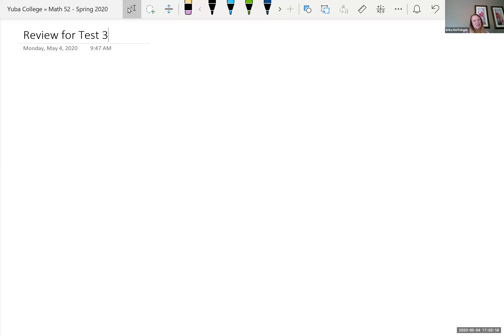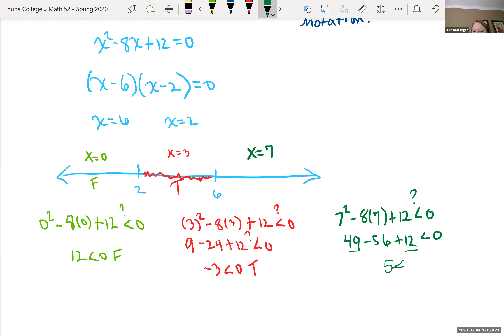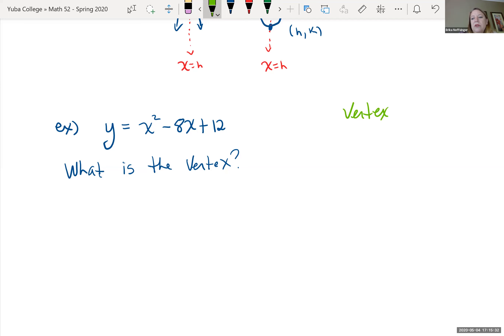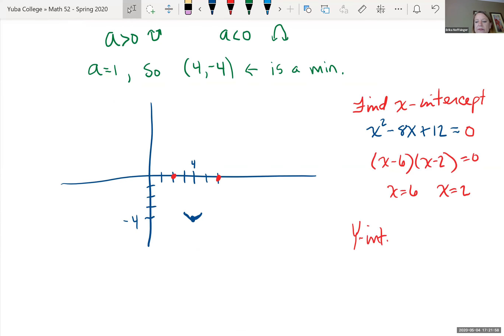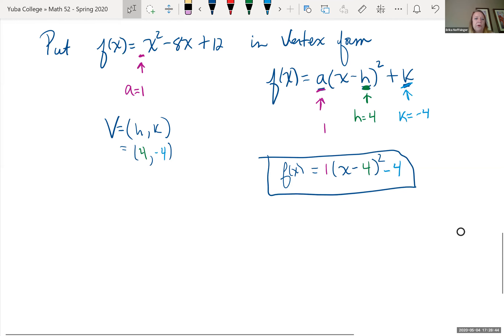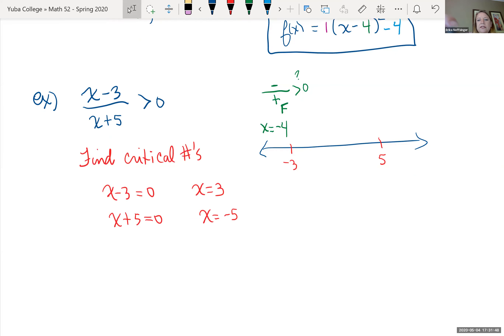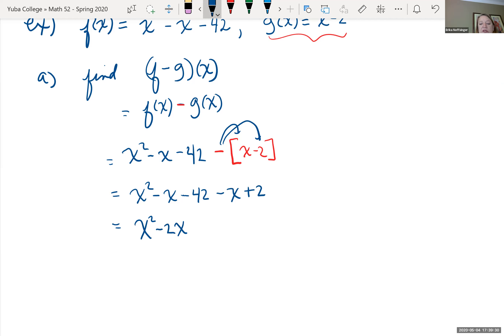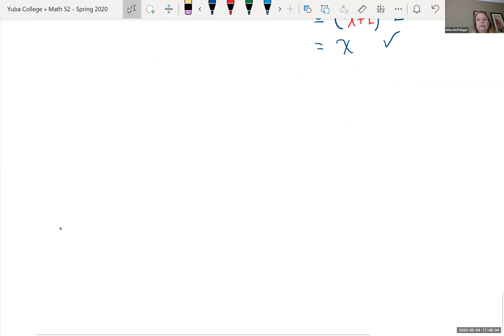Review for Test # 3 in Intermediate Algebra Sp 20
This video talks about Non-Linear Inequalities, Graphing Quadratic Equations and Inverse Functions.